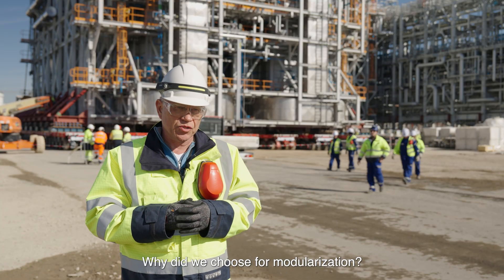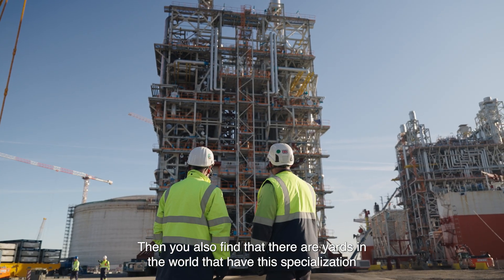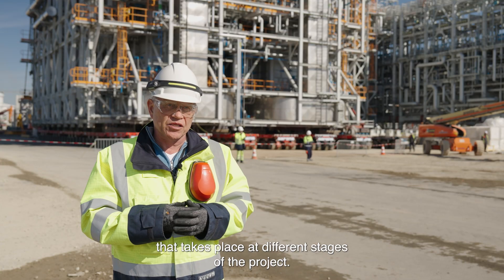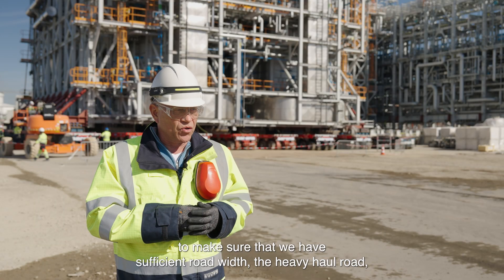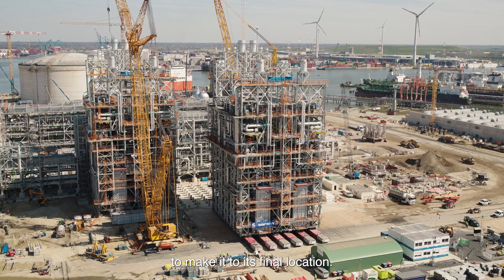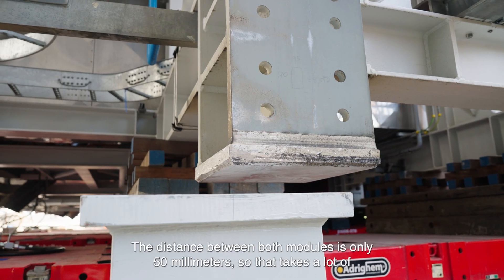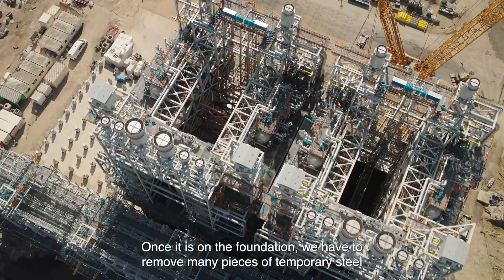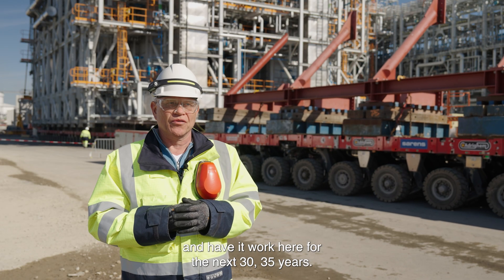Arrival and installation of the cracker furnaces on the construction site of Project ONE (April 25)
Many people have been eagerly awaiting the arrival of the missing piece of the heart of the INEOS Project ONE ethane cracker: the last four cracking furnaces. The ship that has been travelling for almost two months from Thailand, where these plant modules were built, arrived in the port of Antwerp at the beginning of April. Its final destination: the construction site of Project ONE, Europe's most sustainable steam cracker, which will produce one of the most used chemical building blocks: ethylene. In the video, you can find out why a ‘modular construction method’ was chosen. You will be in awe of the precision work that is required to get the module exactly on the foundation, with only a few millimetres of margin!
Thankful of the excellent partnership with technology partner Technip Energies and Sarens, in charge of the SPMT transport and jacking.